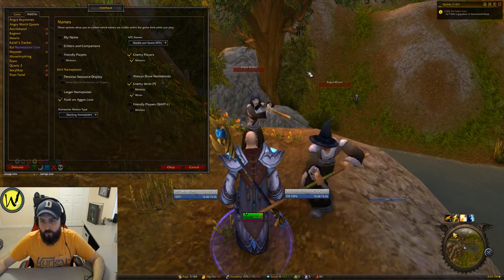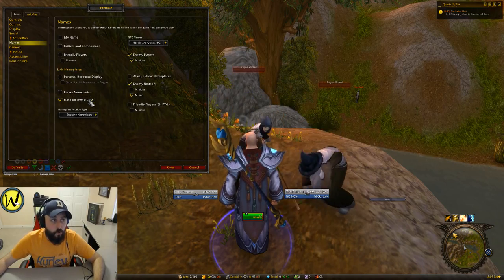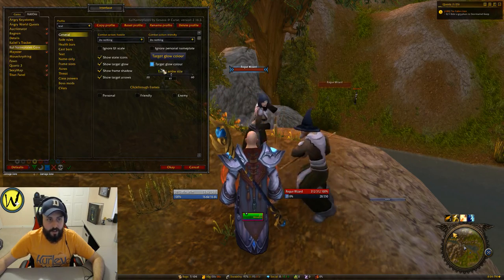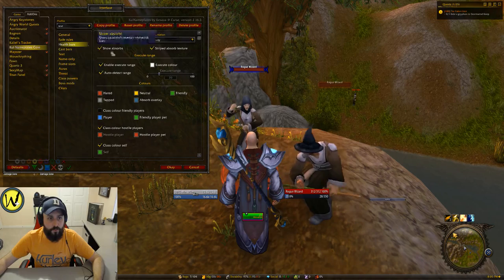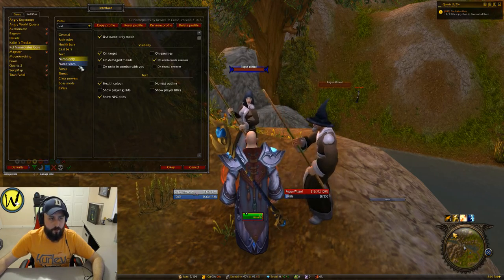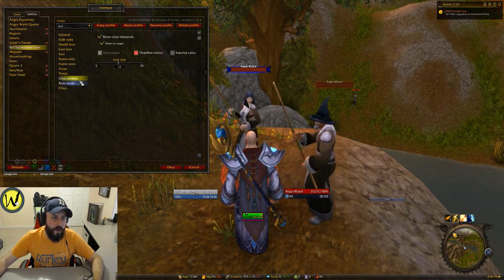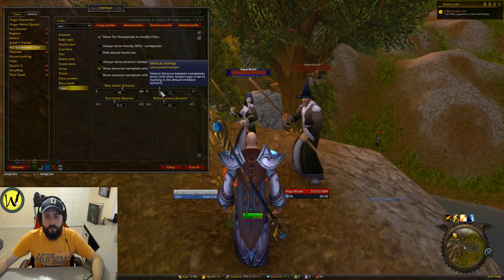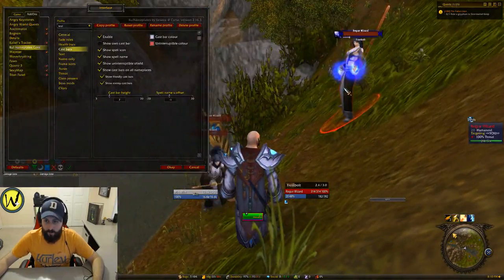KUI Nameplates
Quick Tutorial covering KUI Nameplates functionality, a highly recommended raiding add-on.